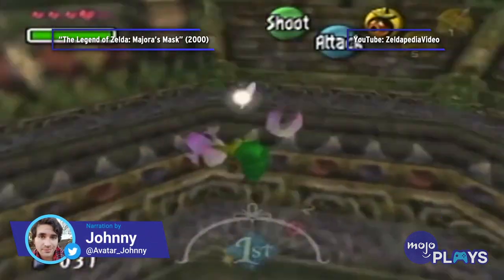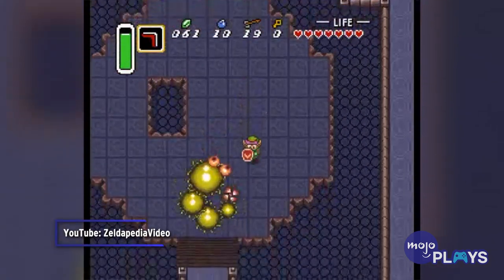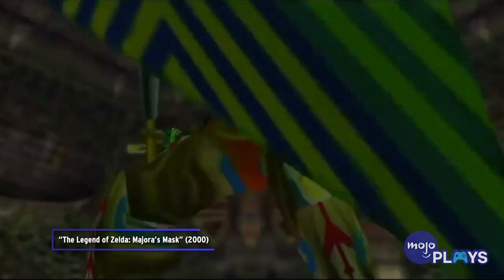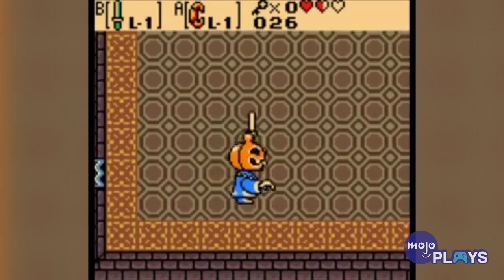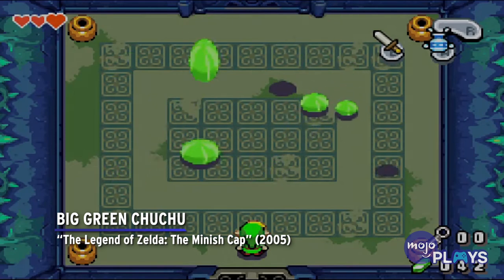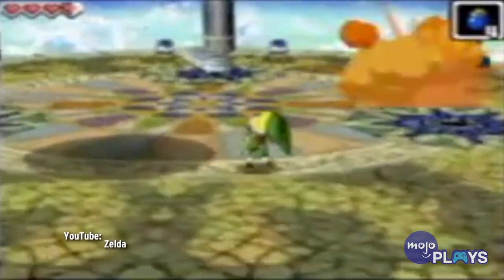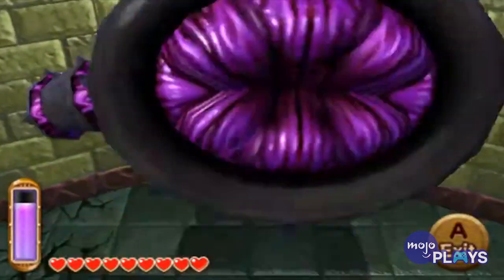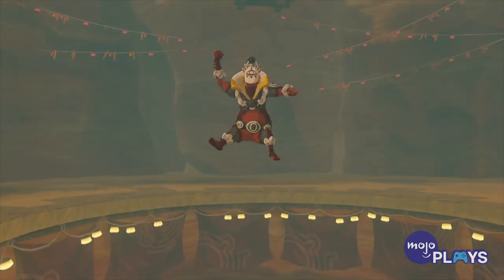The Worst Boss From Every Zelda Game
Welcome to MojoPlays, and today we’re listing our picks for the Worst Boss Fight From Every Zelda Game. For this list, we’ll be looking at the boss battle from each of Link’s adventures that fell short of our expectations. Whether it be a boring design or if the fight just wasn’t that fun, these bosses are the low point of each game. Our list includes Moldorm “The Legend of Zelda: A Link to the Past” (1992), Morpha “The Legend of Zelda: Ocarina of Time” (1998), Odolwa “The Legend of Zelda: Majora’s Mask” (2000), Armogohma “The Legend of Zelda: Twilight Princess” (2006), Master Kohga “The Legend of Zelda: Breath of the Wild” (2017) and more! What’s your least favorite Zelda boss fight? Did they make the list?